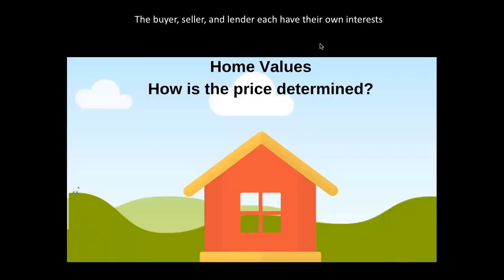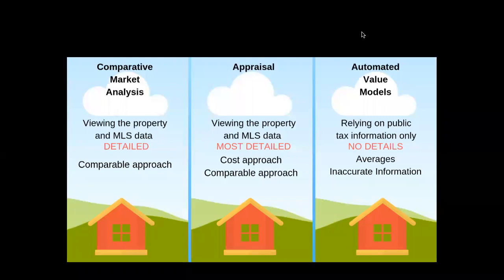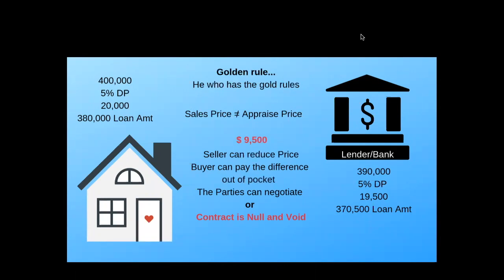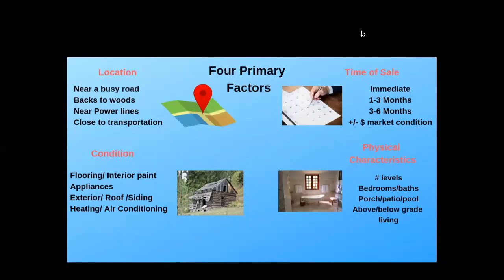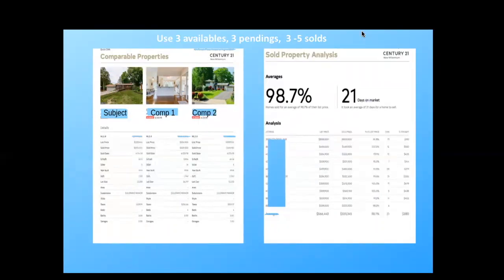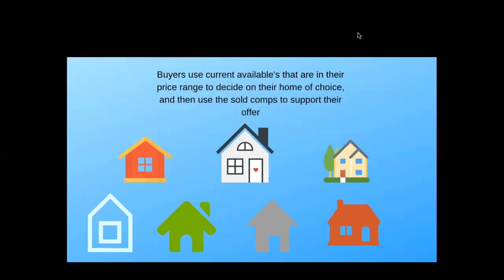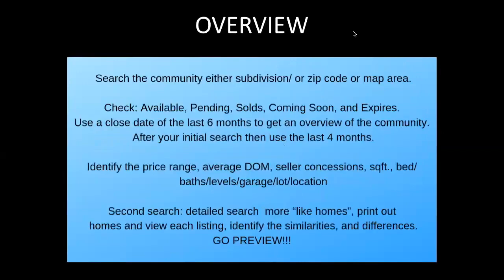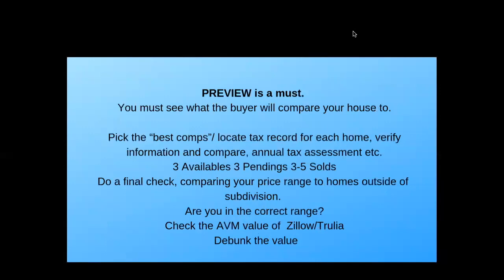What is an Appraisal, CMA and AVM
Adriene Pessel is a Northern Virginia real estate expert with over 30 years of experience
helping buyers, sellers, and investors navigate the local housing market explains Understanding the difference between an Appraisal , CMA, and AVM's.